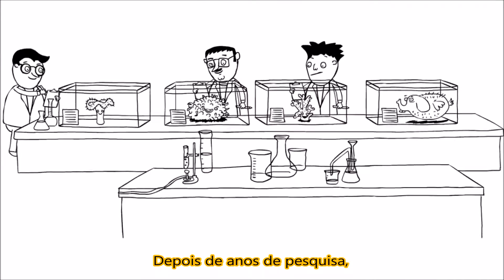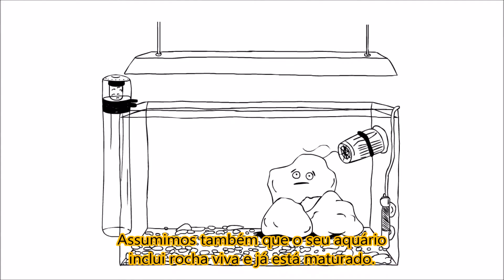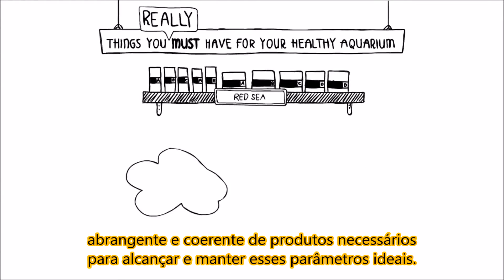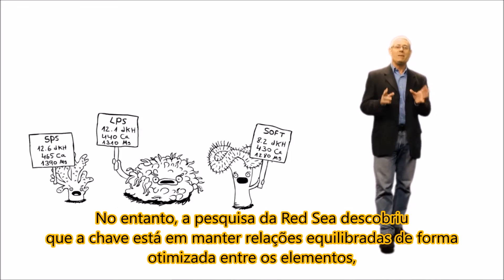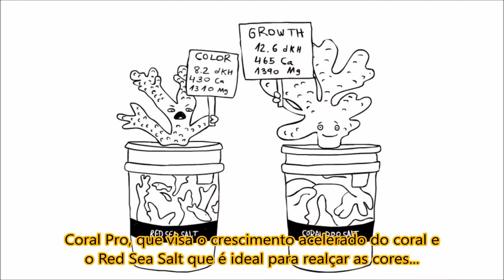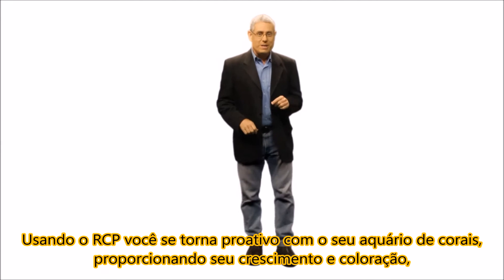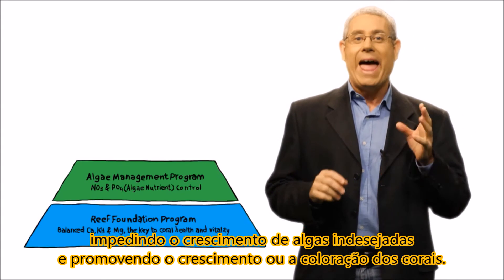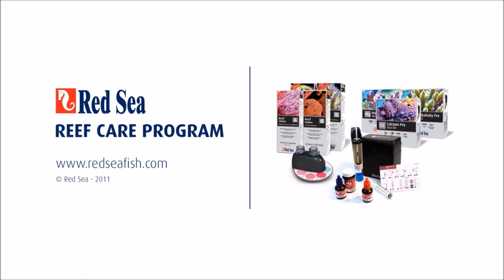Programa Reef Care da Red Sea - introdução (Episódio 1/5)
O programa Reef Care da Red Sea foi baseado em vários anos de experiência no desenvolvimento de soluções sustentáveis na manutenção de Aquários de Recife. Para alcançar os parâmetros de água ideal de manutenção de corais temos que manter certos níveis dos elementos de fundação. O programa Reef Care fornece os suplementos e os kits de teste para atingir os níveis ideais da química da água e dos processos biológicos dos corais, ajudando você a obter os resultados que você precisa.